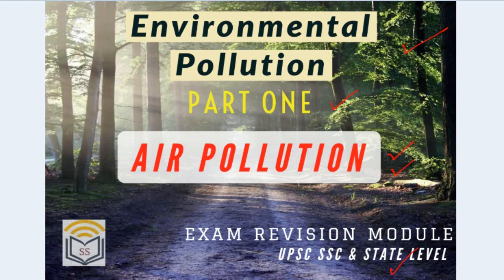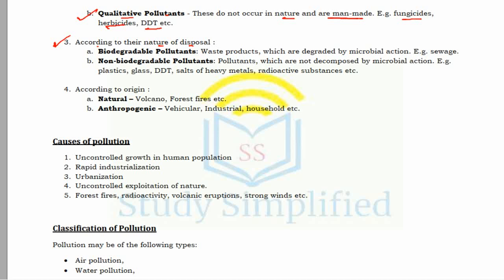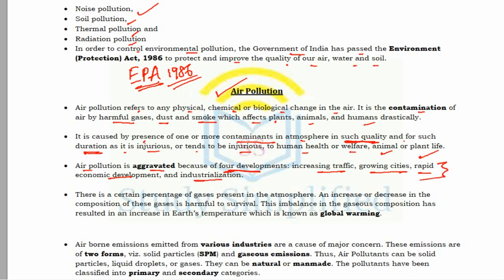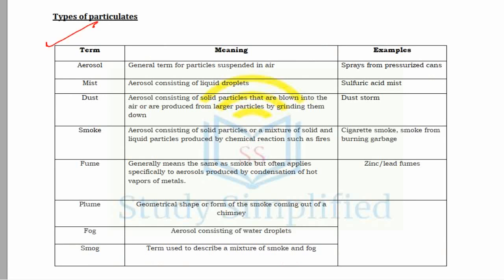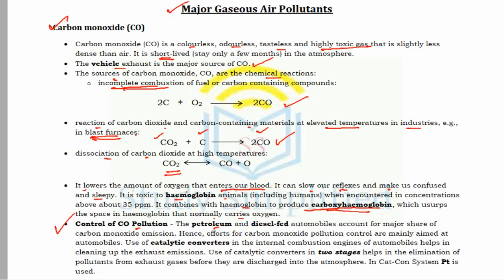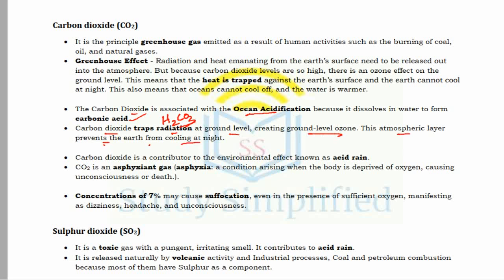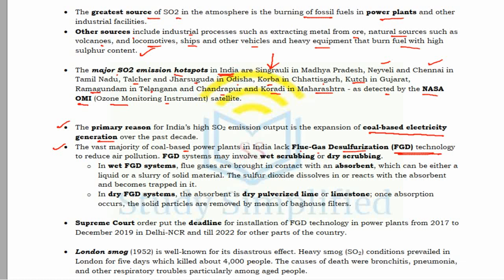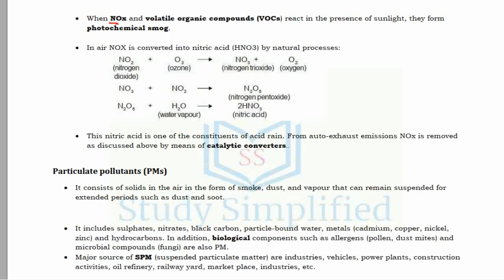AIR Pollution | PART 1 | Environment & Ecology | Revision Module | UPSC SSC State PSC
Dear Viewers,
Welcome to Study Simplified.
In this Video, I will discuss the following topics:

First Module of Environmental Pollution
AIR Pollution - PART 1
Definition
Pollutants
Gaseous Pollutants ( CO, CO2, SOx, NOx )

Kindly watch the video with concentration.

This topic will be important for UPSC CSE/IAS 2020,  UPSC CSE Prelims 2020, SSC, State PSC, WBCS 2020